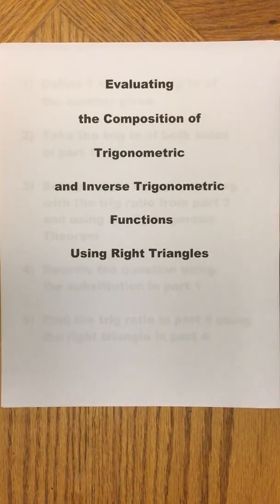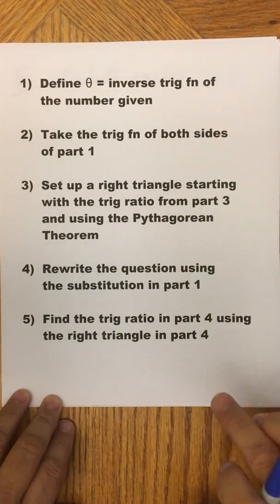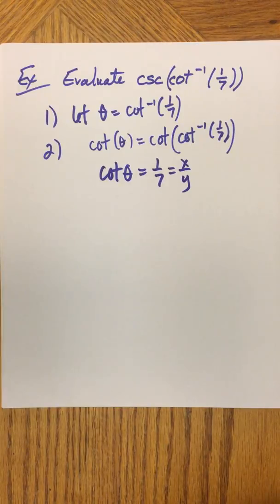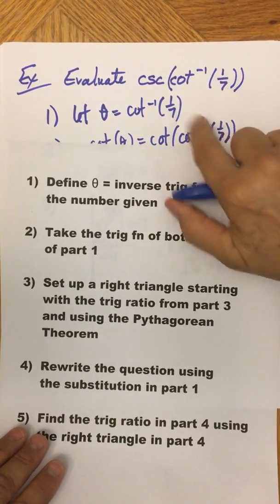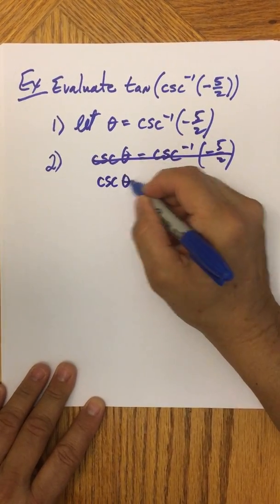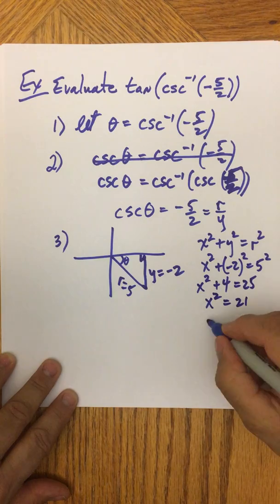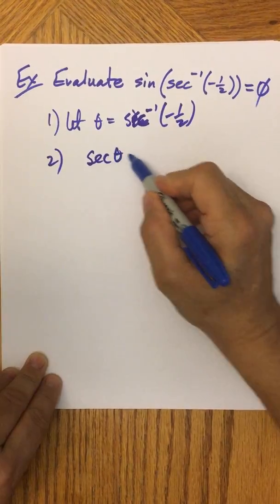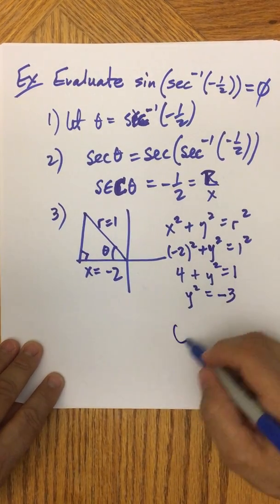Evaluating the Composition of Trigonometric and Inverse Trigonometric Functions